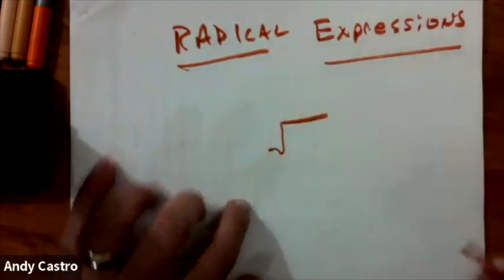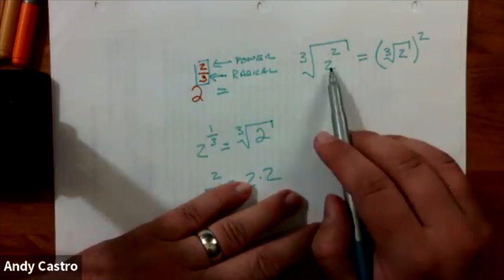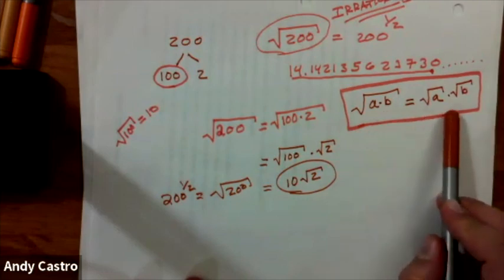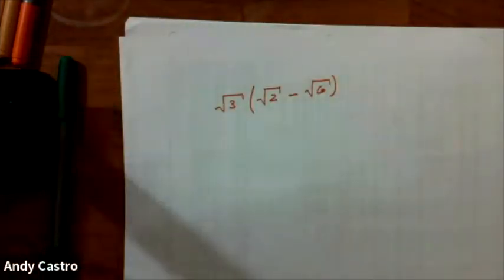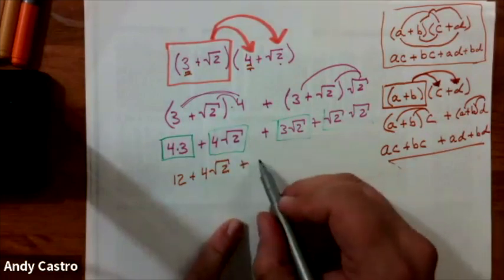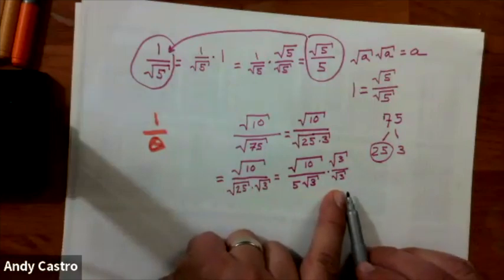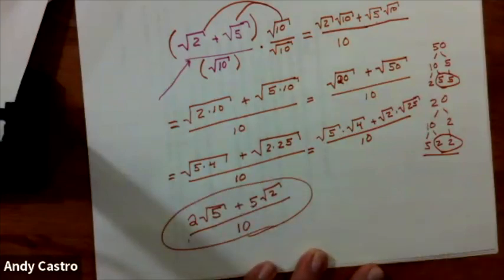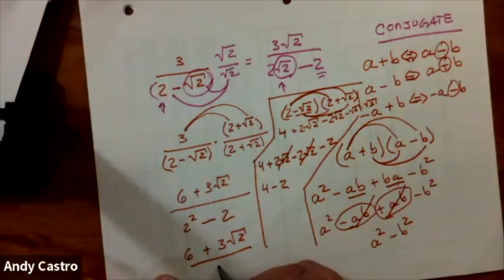8C Mr. Castro's Algebra I Class